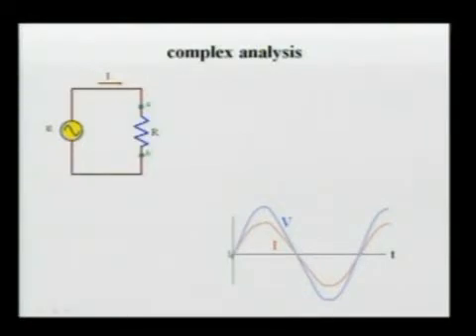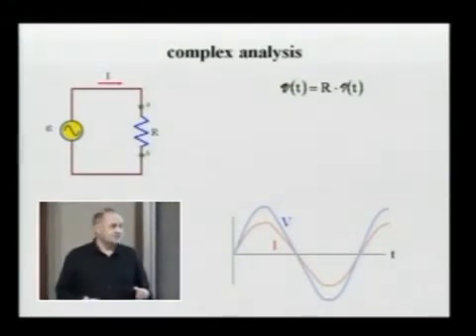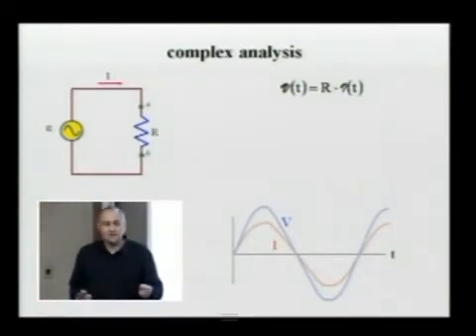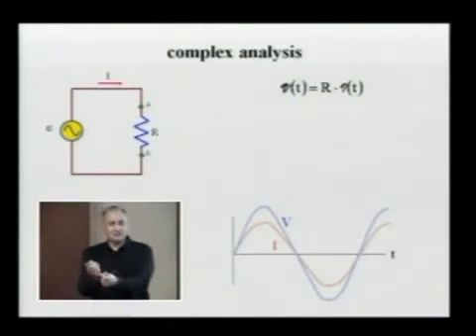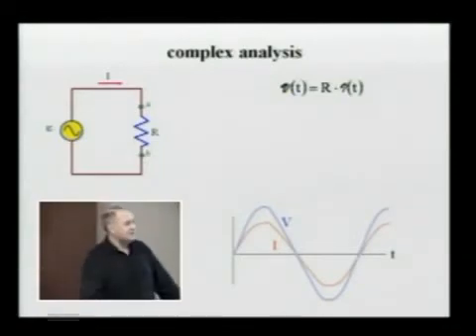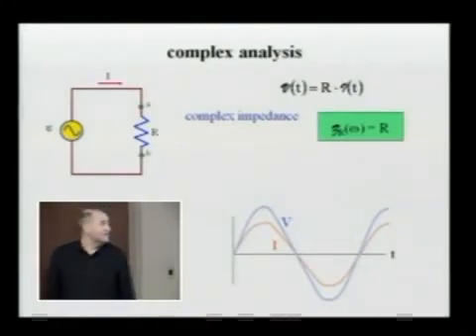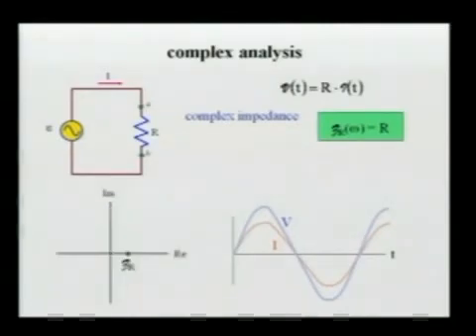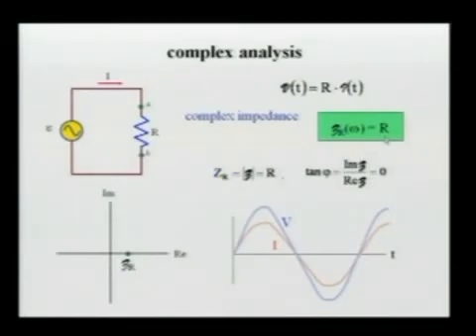AC in a resistor